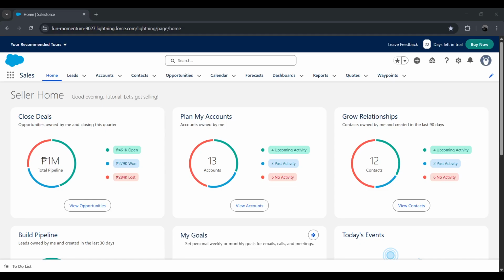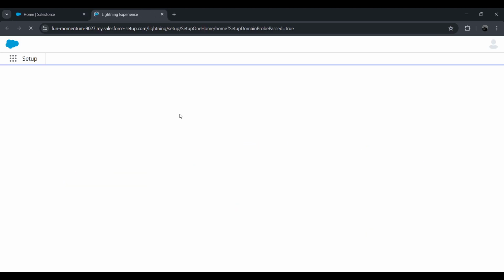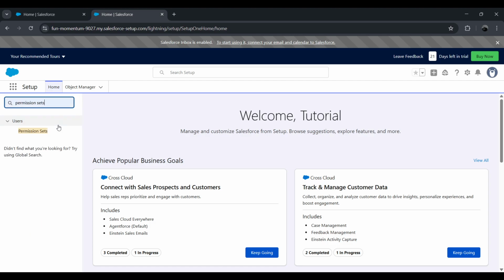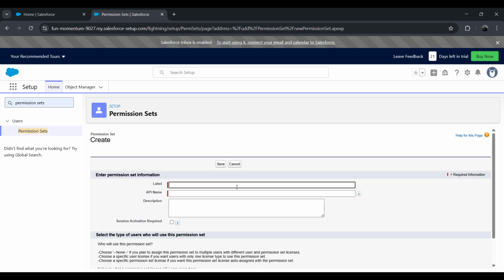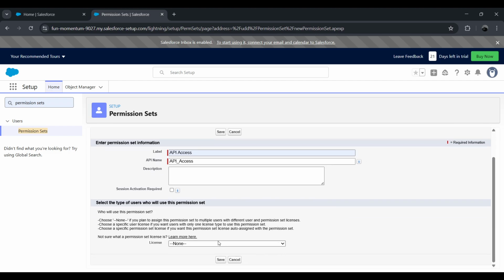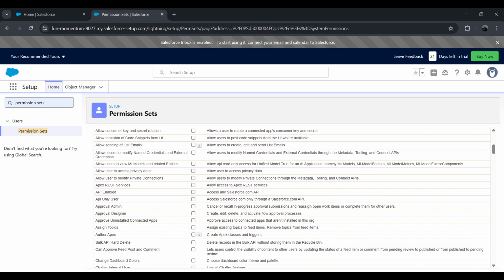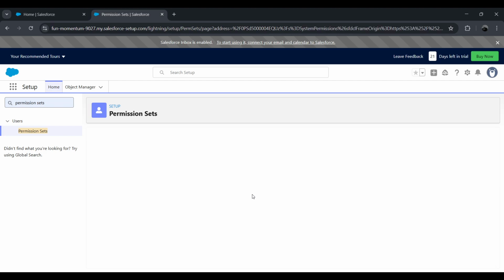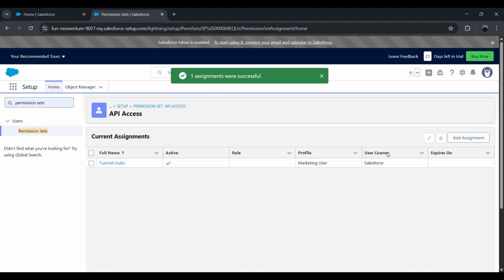How To Enable API Access In Salesforce (Tutorial 2026)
Along the way, you'll learn how to enable API access Salesforce, setup API integration Salesforce, Salesforce API access tutorial, turn on API permissions Salesforce, configure API settings Salesforce, grant API access in Salesforce, Salesforce developer API setup, how to activate API access Salesforce, allowing API calls Salesforce, managing API access Salesforce platform, Salesforce connect API access, set up API for Salesforce